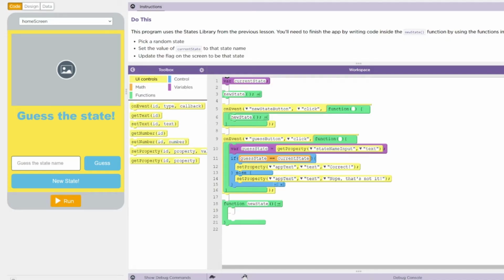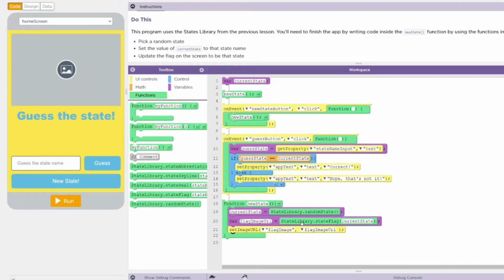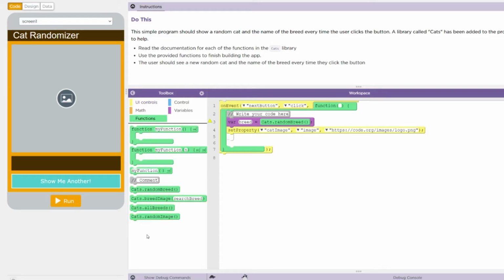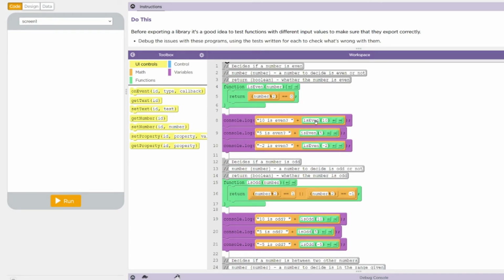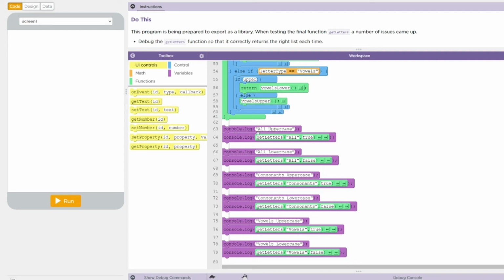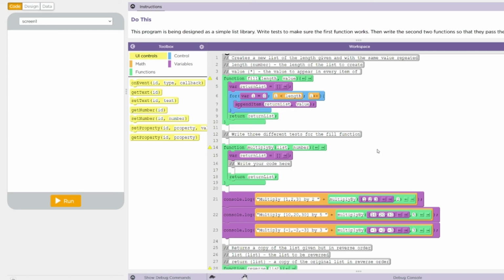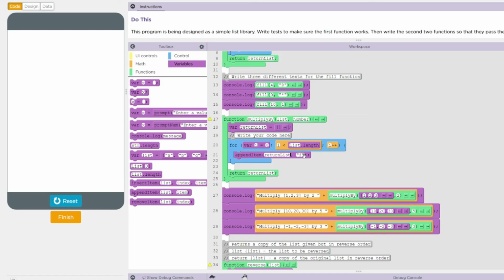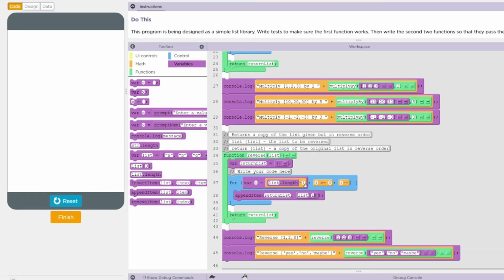AP CSP - Code.org: Unit 7: Lesson 7 (2021)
Exercise #2: 1:32
Exercise #3: 7:35
Exercise #4: 13:31
Exercise #5: 18:01
Exercise #6: 23:25